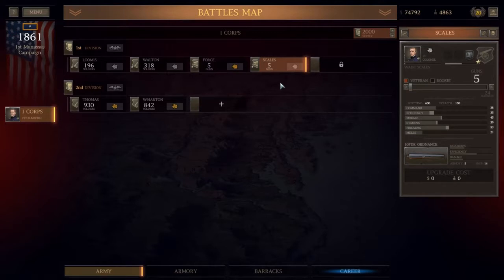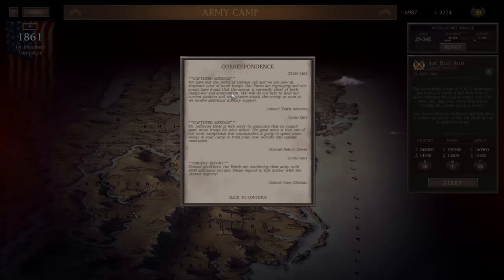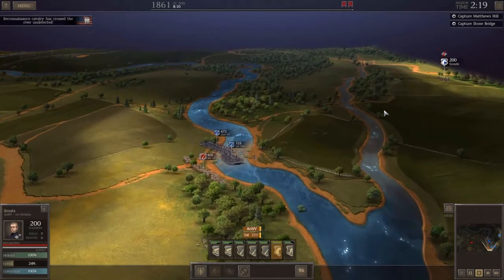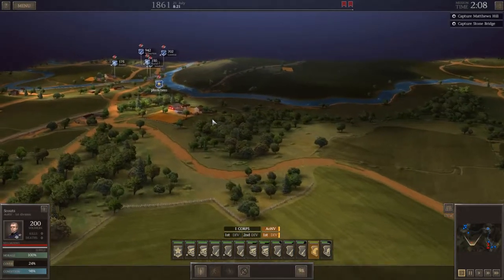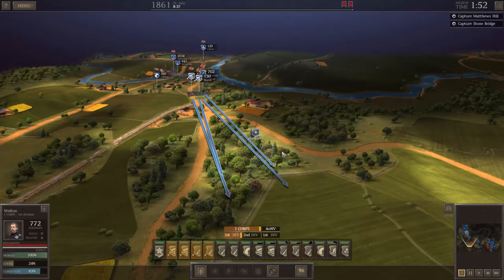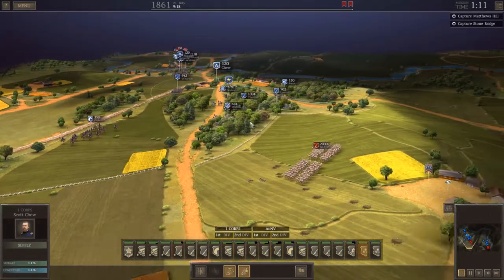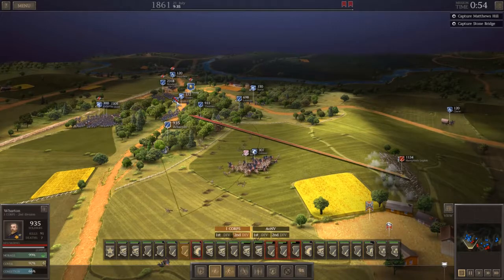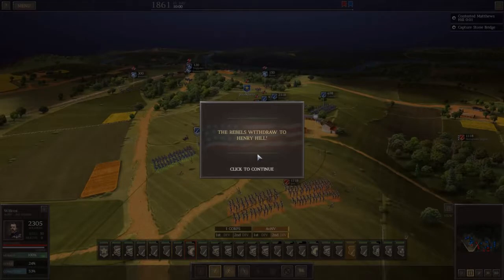Let's Play ~ Ultimate General: Civil War ~ Ep 04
First Bull Run, part 1